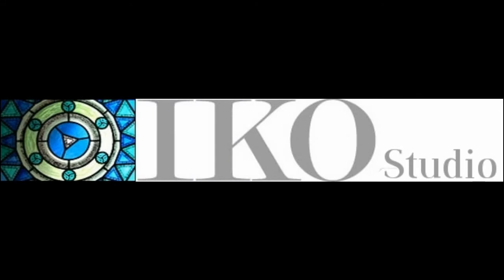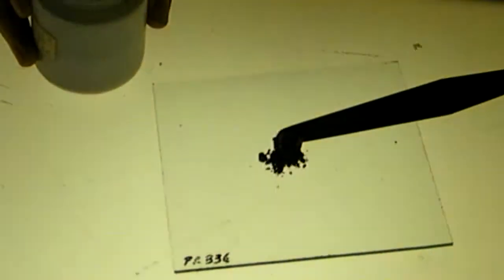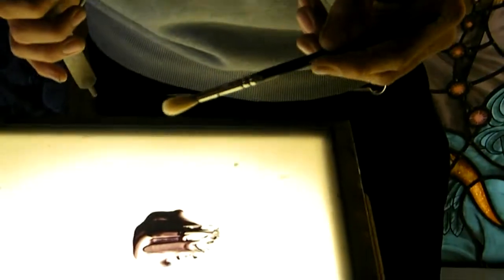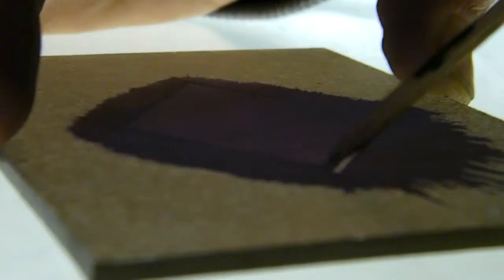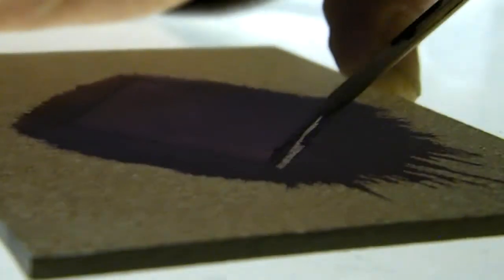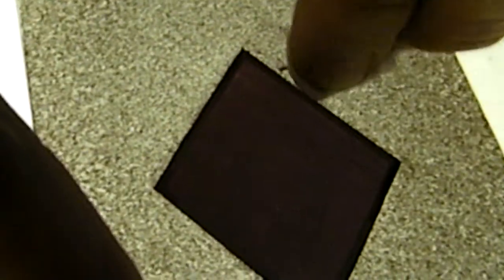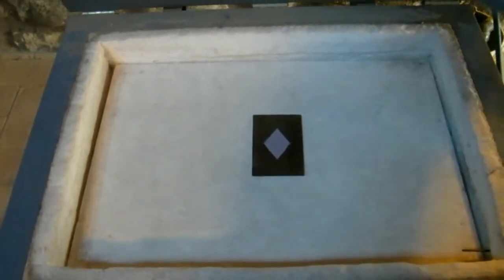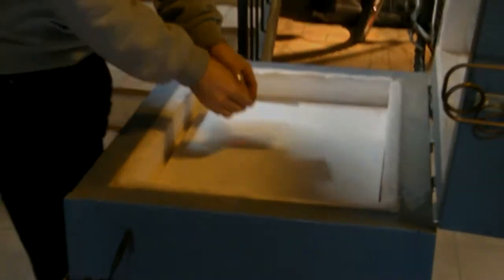online stained glass course. Enamel ENGLISH IKO Studio.mp4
Stained glass tutorial, how to use glass enamels, IKO Studio Italy